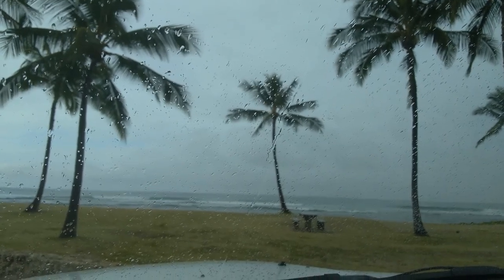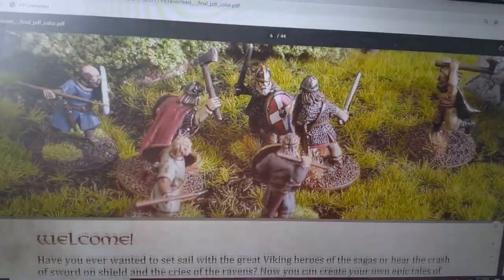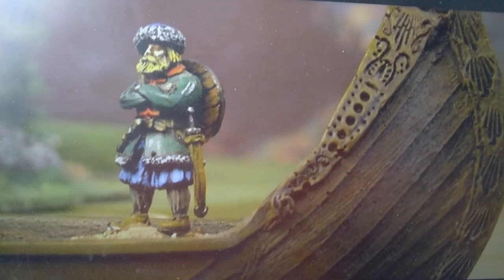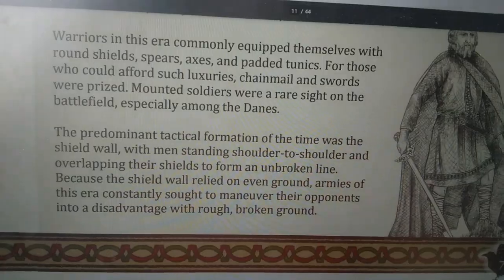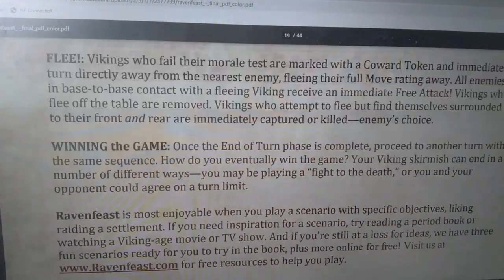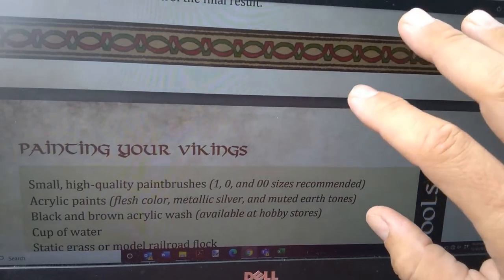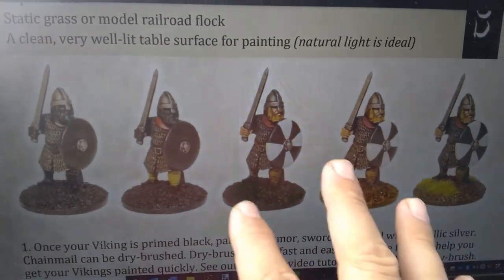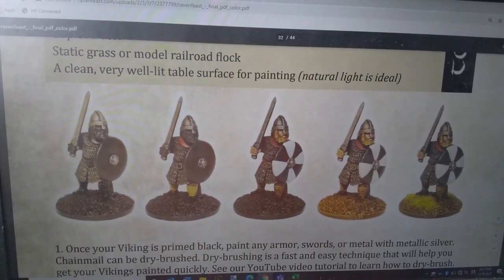Ravenfeast: A Review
Stealing a march on other reviewers today with this first impression of “Ravenfeast”, a new miniature wargame from the good guys over at Little Wars TV.  It’s nice.